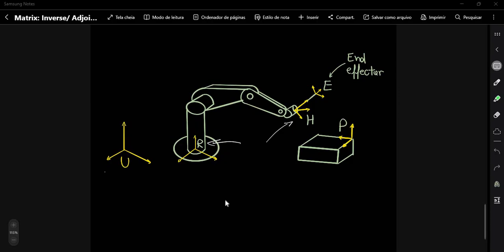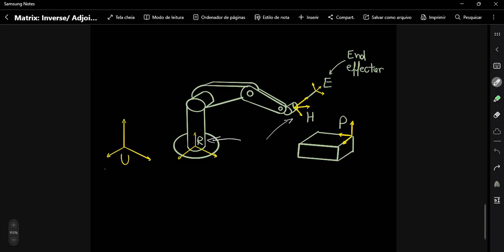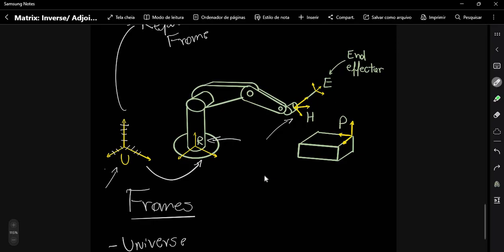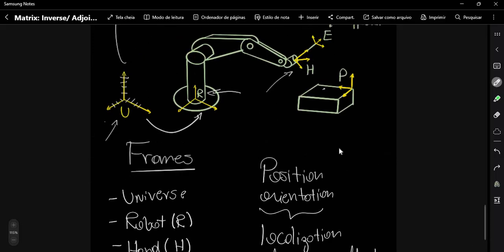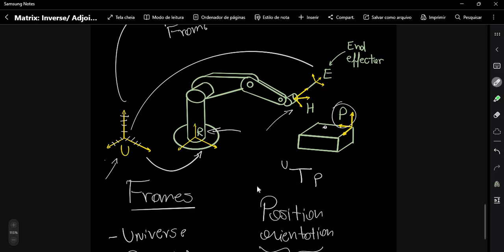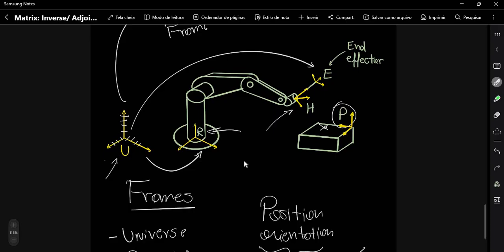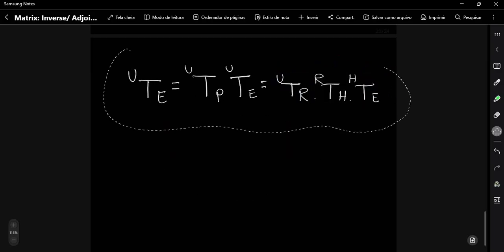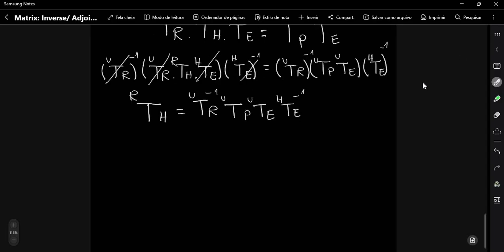Writing Transformation Equations